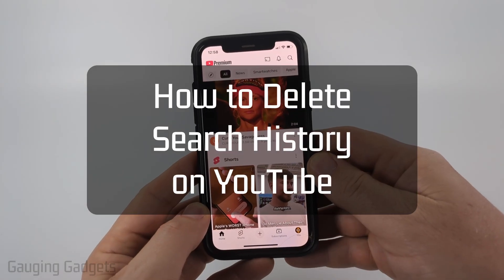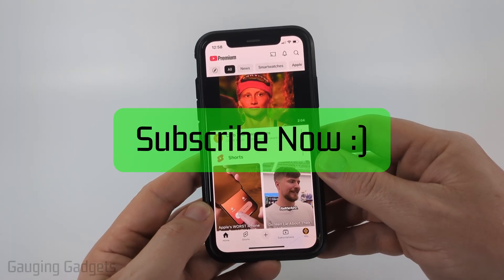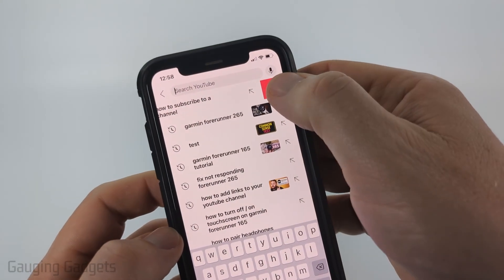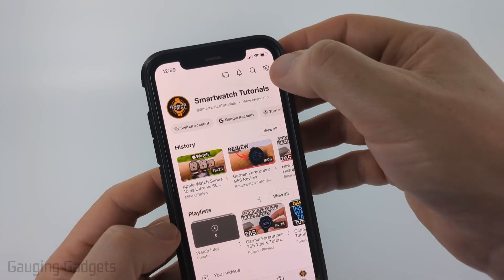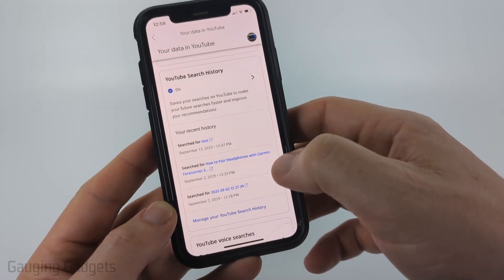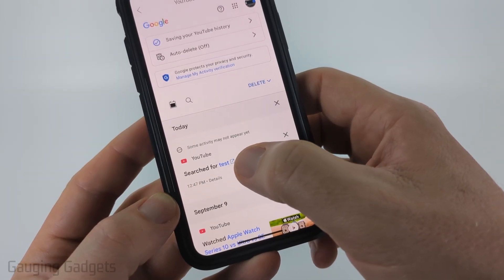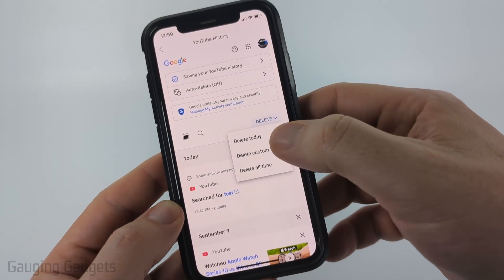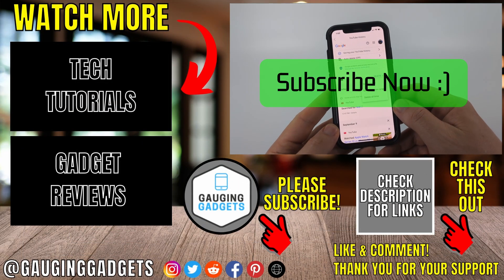How to Delete YouTube Search History - iPhone, Android, Samsung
How to delete YouTube search history on your iPhone, Android, or Samsung device. In this tutorial, I’ll show you how to clear your YouTube search history from the app, manage your past searches, and even pause history so future searches aren’t saved. This means you can protect your privacy, keep your recommendations clean, and reset your YouTube experience easily.